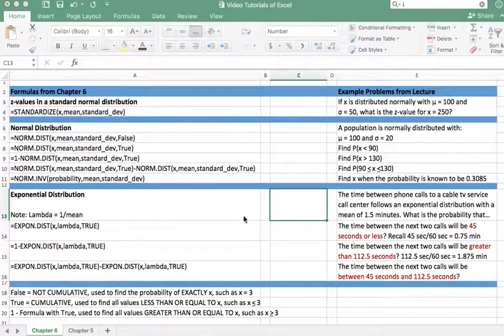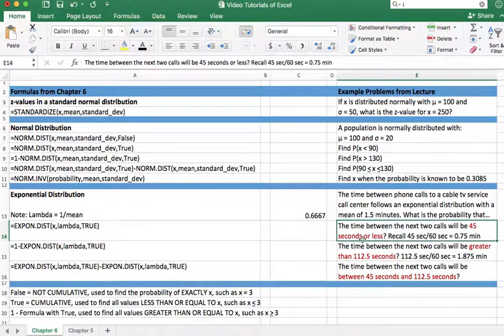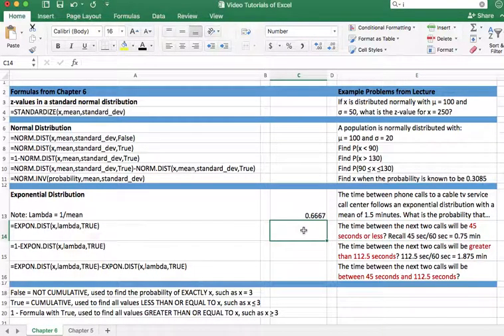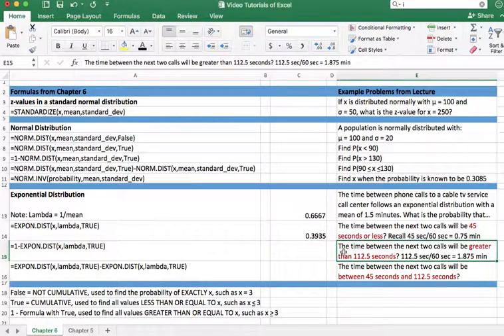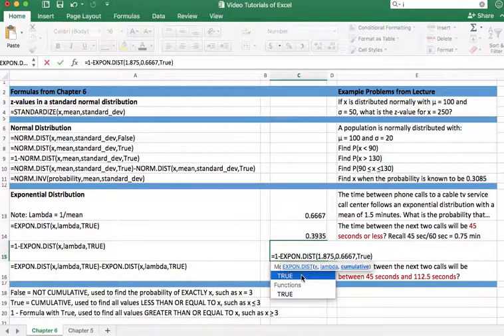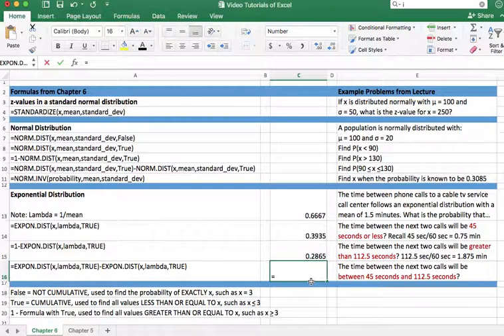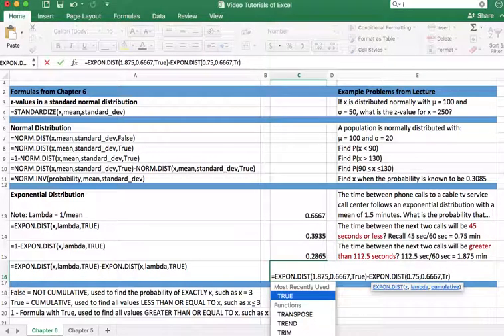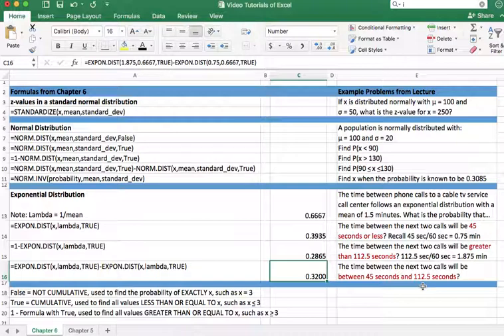Exponential Distribution Formula